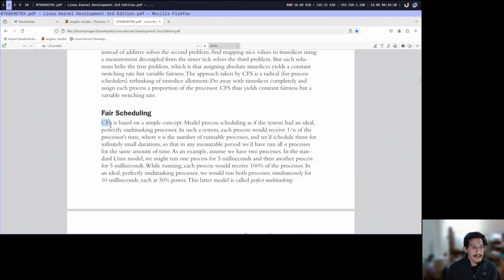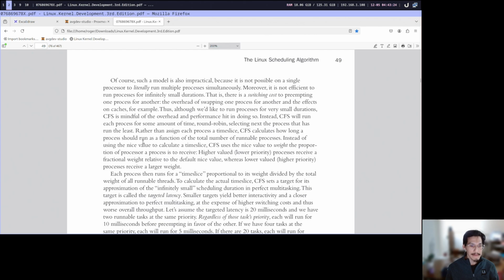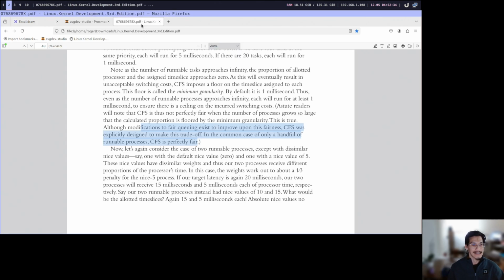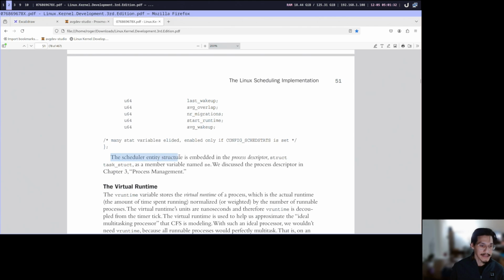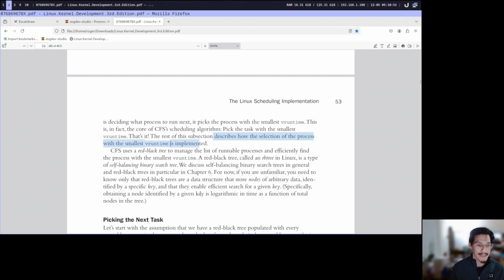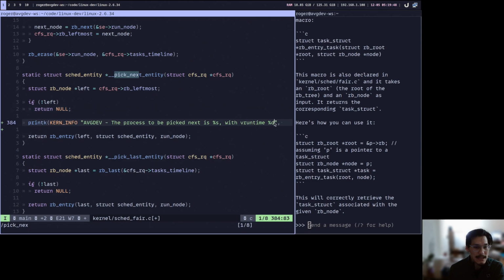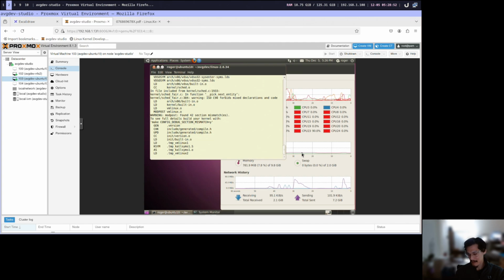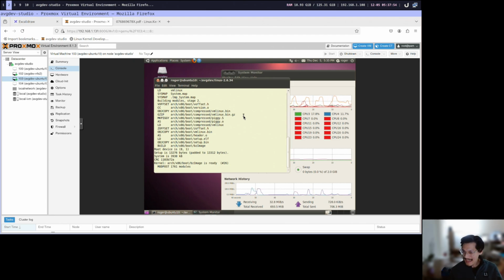08 - Let's Learn Linux Kernel Development - CFS (Completely Fair Scheduler) Exploration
Let's explore CFS.